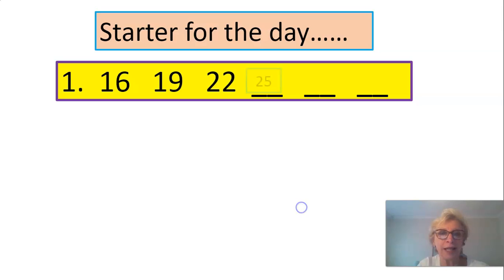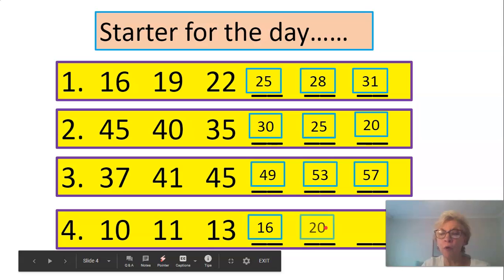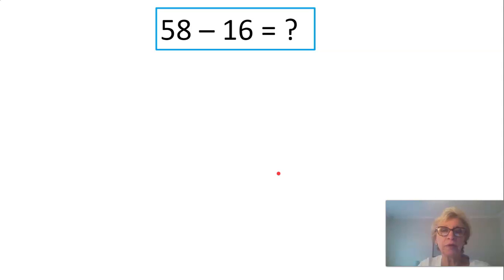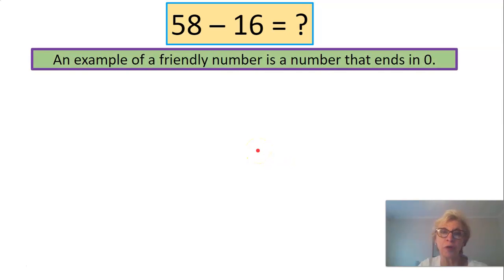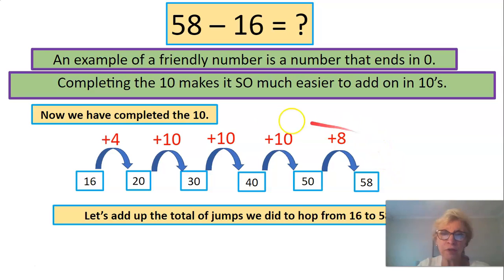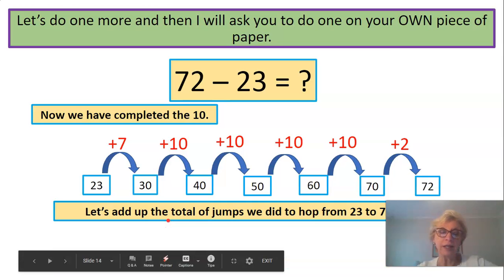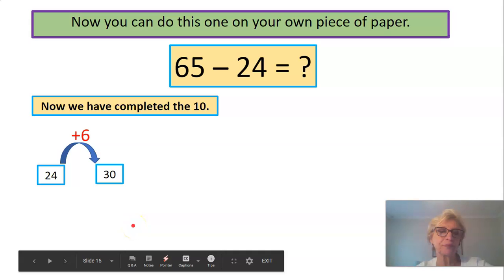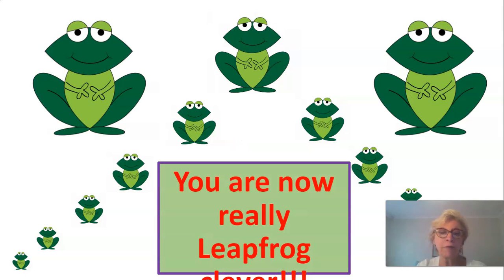Grade 3 - Mathematics - The Leapfrog Method / WorksheetCloud Online Lesson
In this Grade 3 Mathematics video lesson we will be teaching you about The Leapfrog Method.